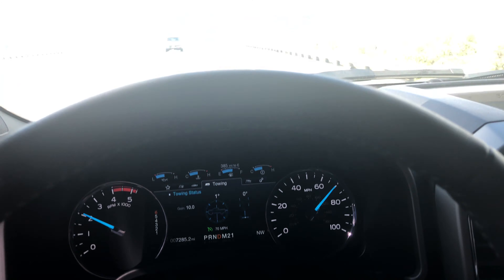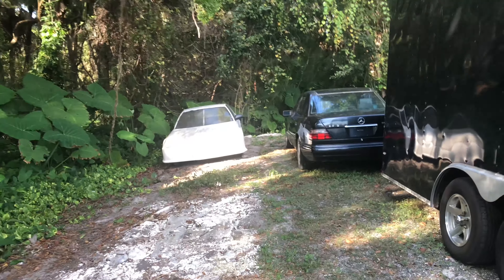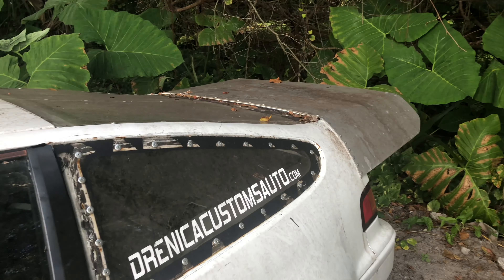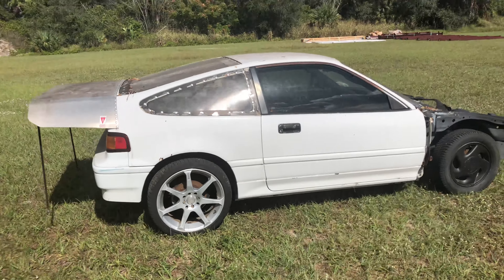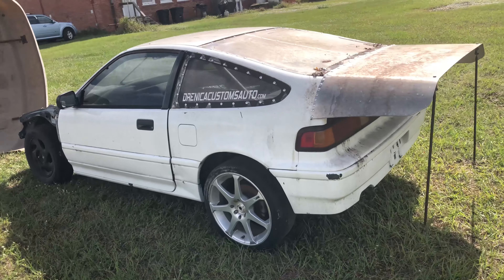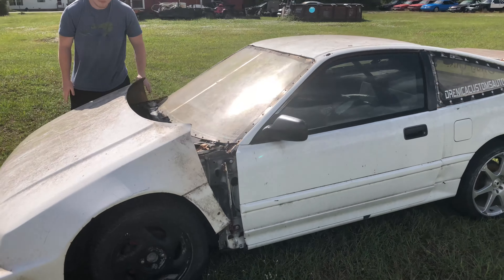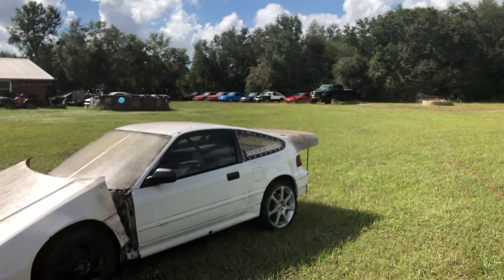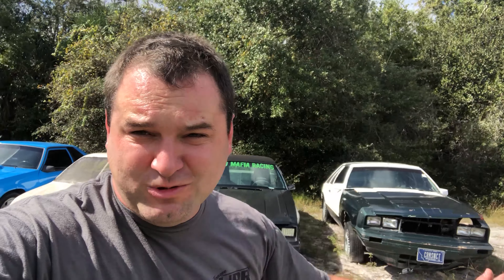I got a new car.... Lets make it go 9s-AWD CRX build?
We film with DJI Products. Check them out Below!

For our Social Bluebook Profile Please Click the

Auto Mafia LLC, The Mafia Mansion, and Auto Mafia Racing are in no way telling you to attempt these mods, or to drive, or do what we do.  Please consult a professional mechanic prior to doing any work on your vehicle.  We will not be held liable for any actions taken due to viewing of these videos.